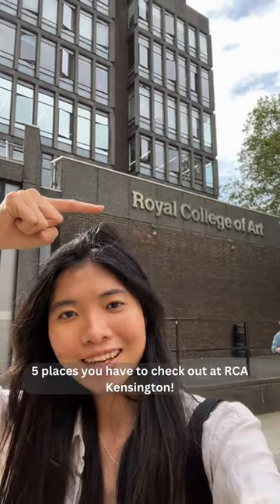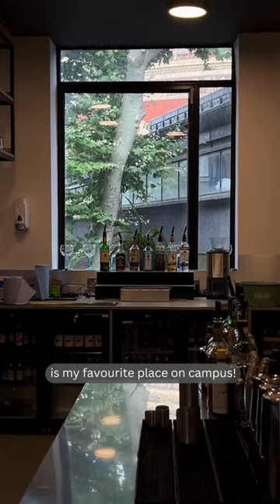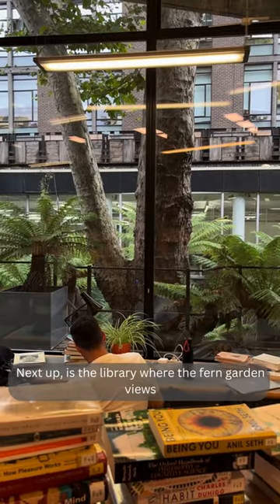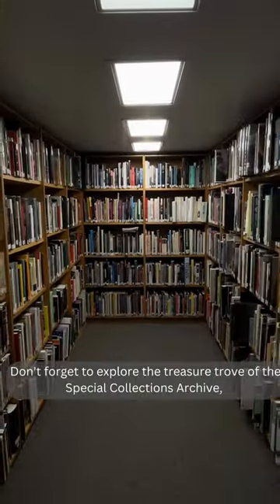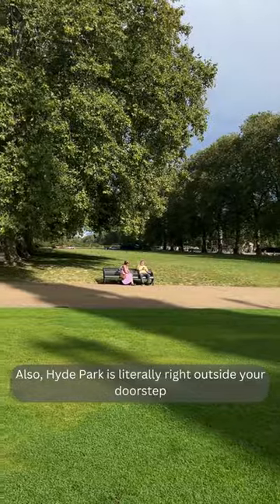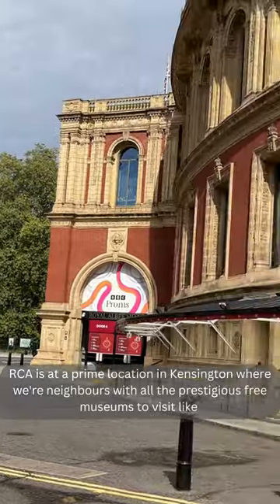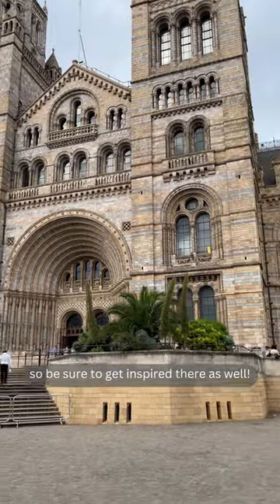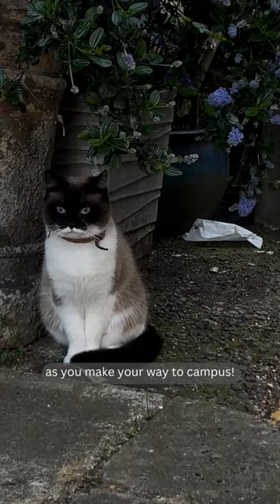5 places you have to check out at RCA Kensington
🌳 Have you had a chance to explore the RCA Kensington campus and neighbourhood yet?

Cheryl Wong from MA Architecture has you covered with a quick campus tour and top tips for places to check out on our doorstep!